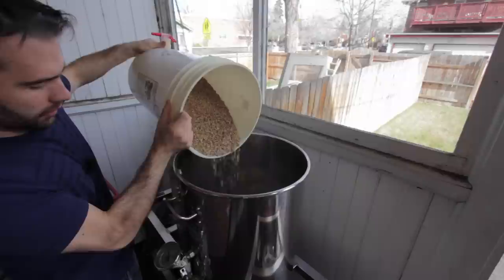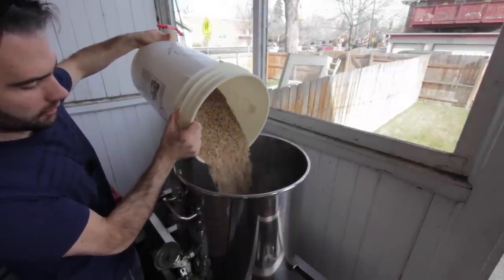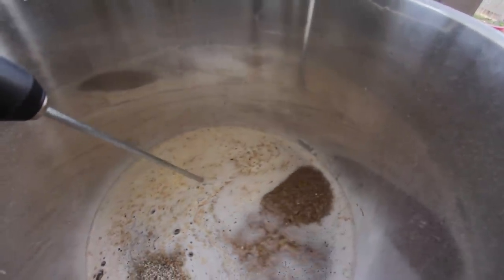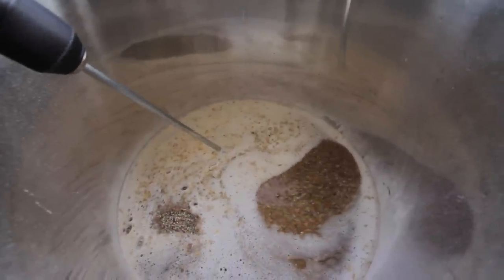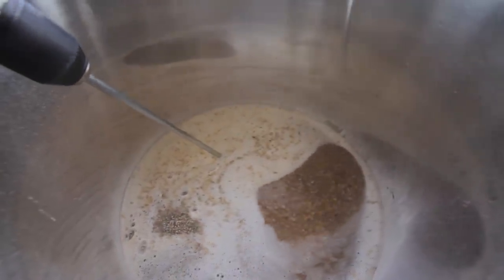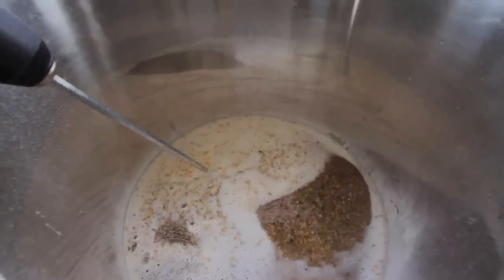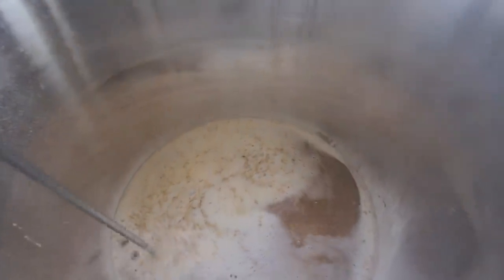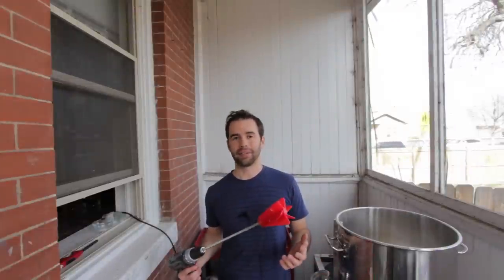Motorized Mash Paddle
A paint mixer makes a great motorized mash paddle for mixing your mash. It's one of those cheap but very useful homebrewing gadgets.